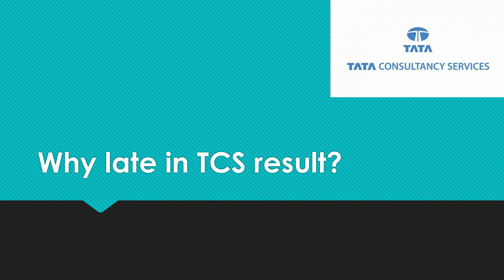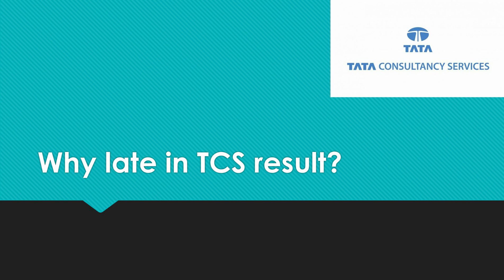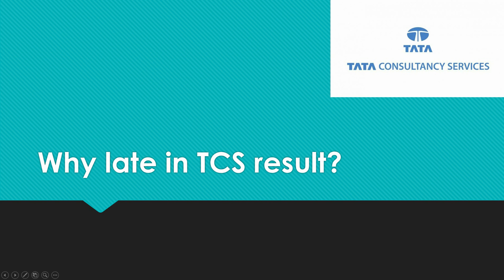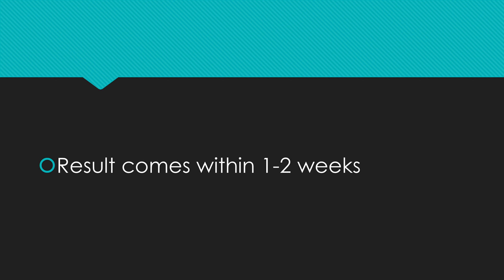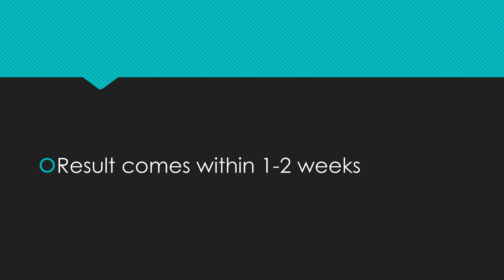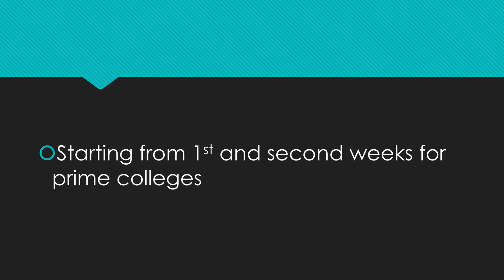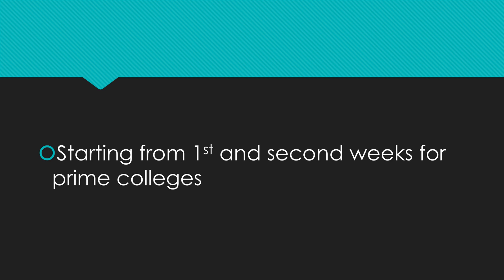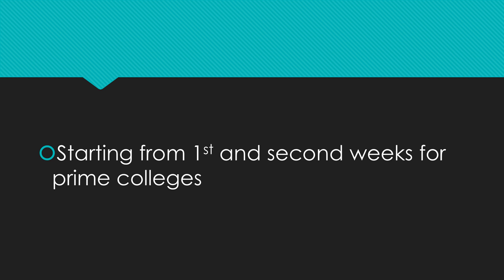TCS NQT result | Why late in result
tcs nqt result

This video will give you tips on how to prepare and clear Cognizant  and the topics/areas on which you need to concentrate while attending the interview.

best resume format for freshers